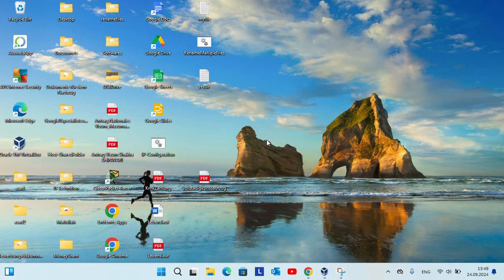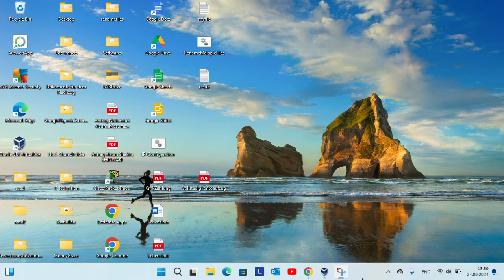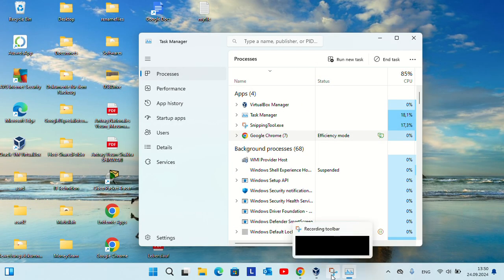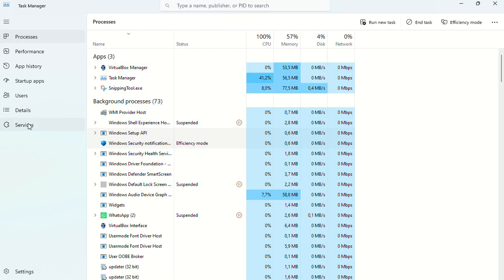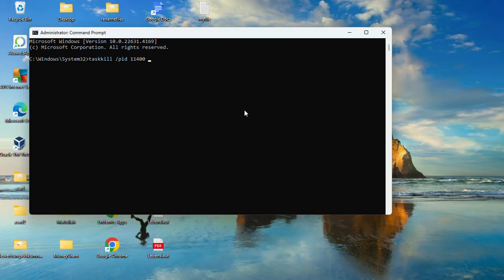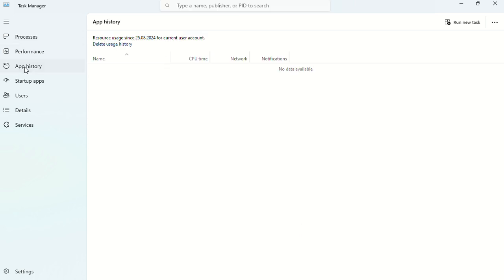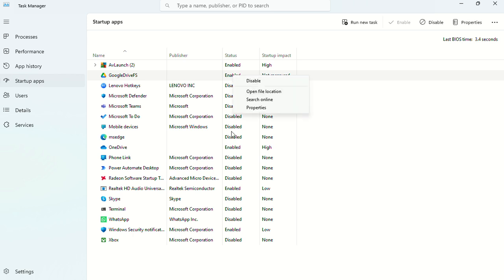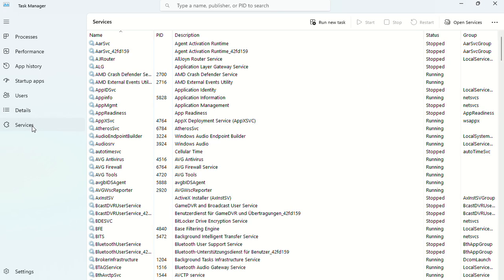Windows Task Manager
What is the Task Manager used for and How to use it in Windows